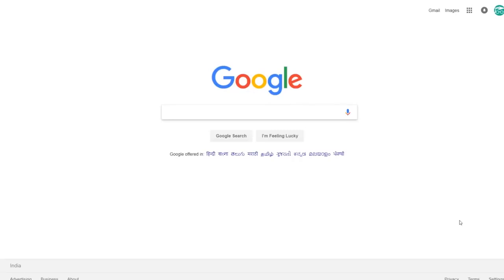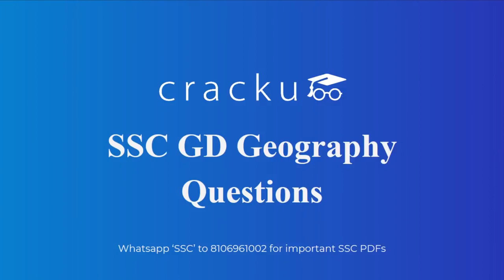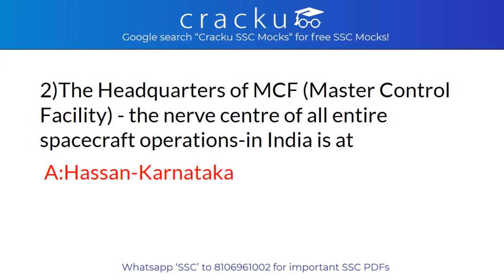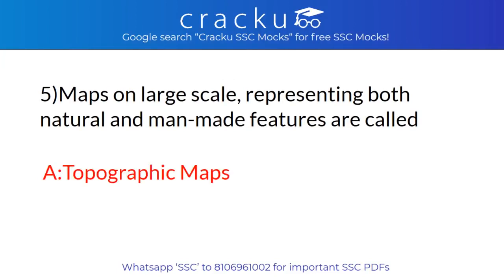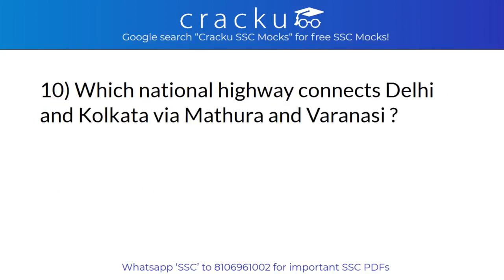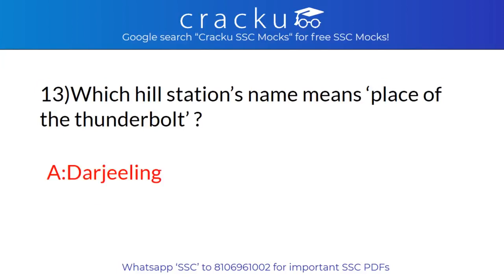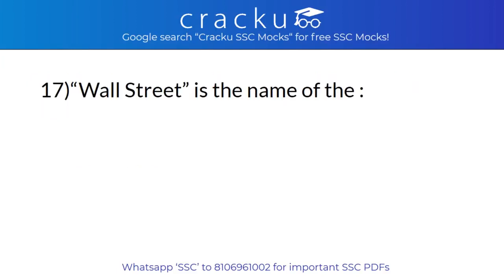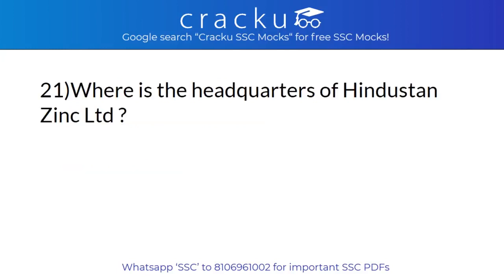Top 25 Geography questions for SSC CGL, CHSL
learn important gk questions on geography for SSC CGL, CHSL 2019 exam.

Important geography questions for SSC Competitive exams.

Geography quiz questions.